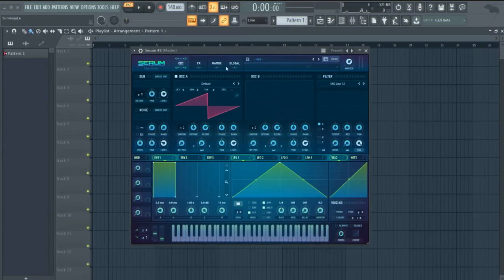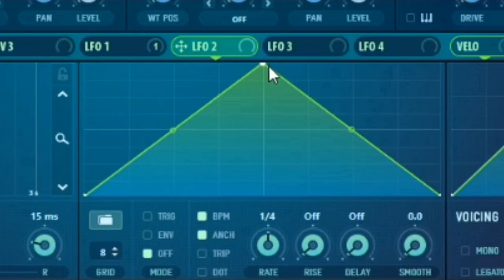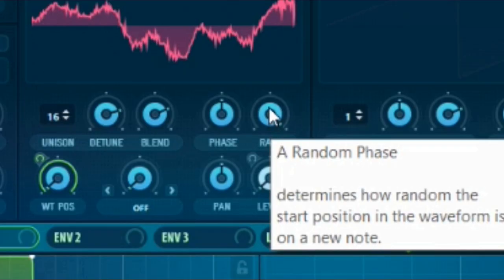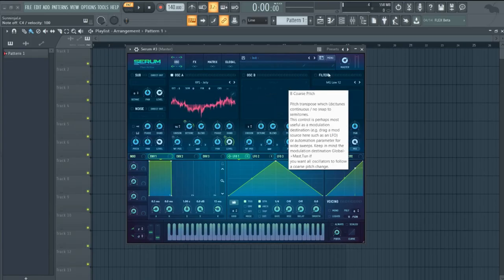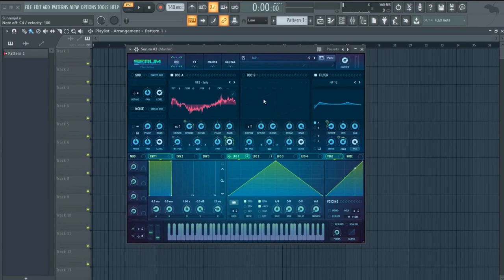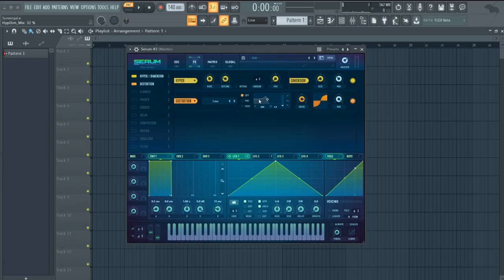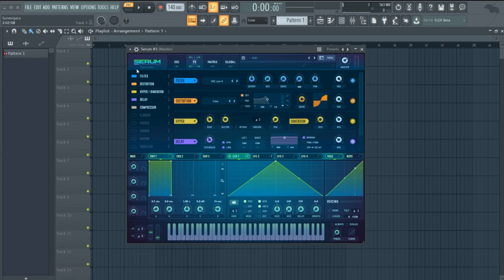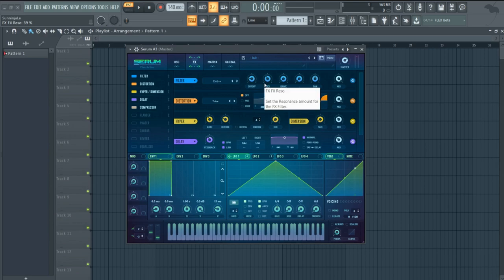HOW TO MAKE A SICK RIDDIM BASS | Serum Tutorial (Free Preset)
Hey! Today I show you guys how to create a very basic Riddim bass in serum. Also don't forget to grab that free preset right under this! Thanks!